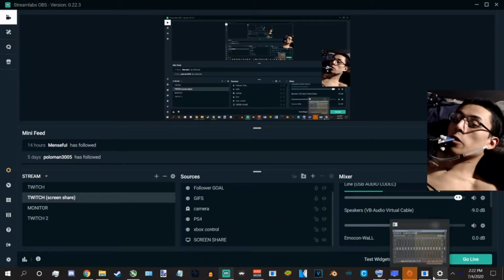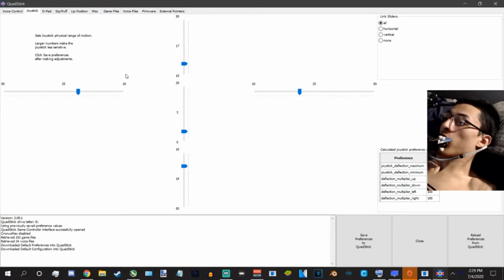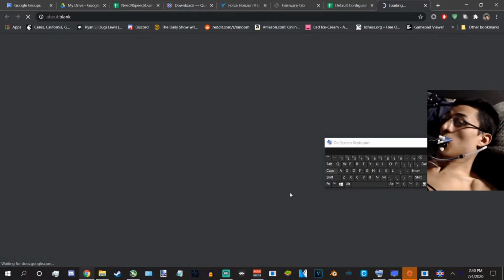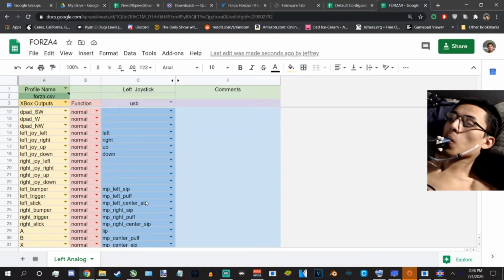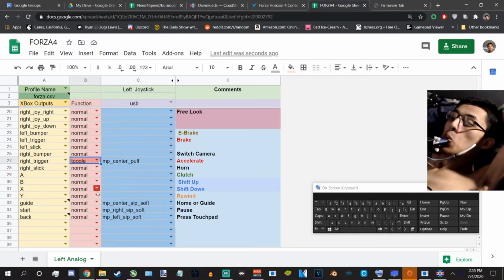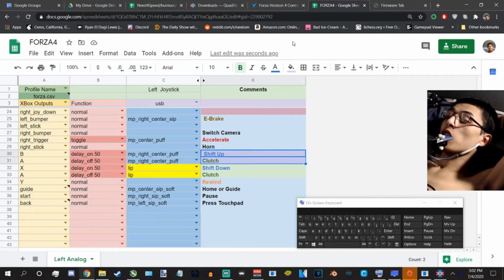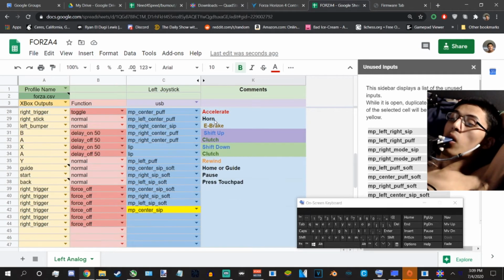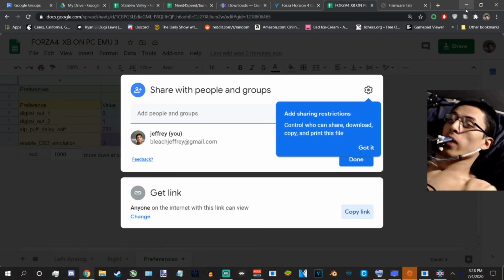Quadstick | Starting from Scratch P1 | Forza 4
[•] starting from start to finish , let me know if i should do this mor as a visual help